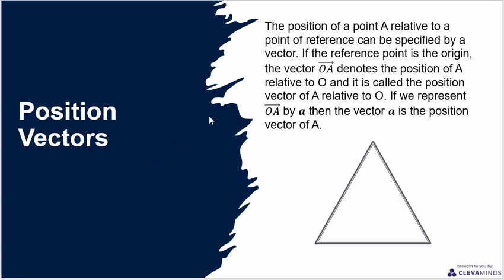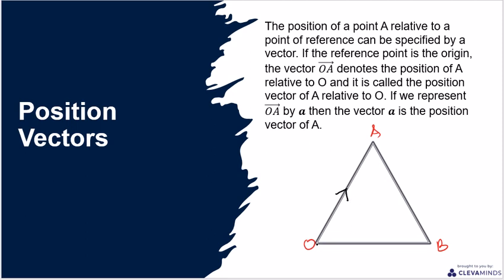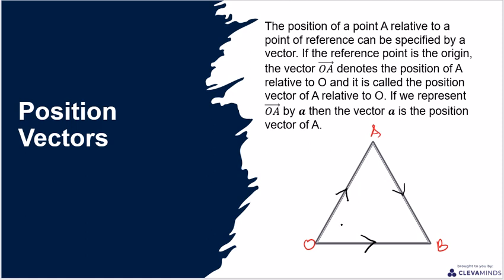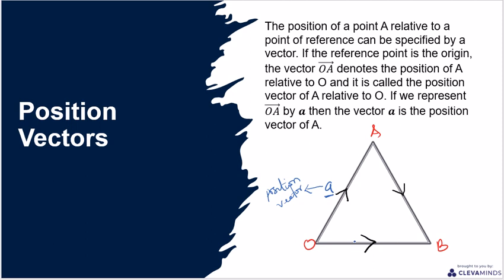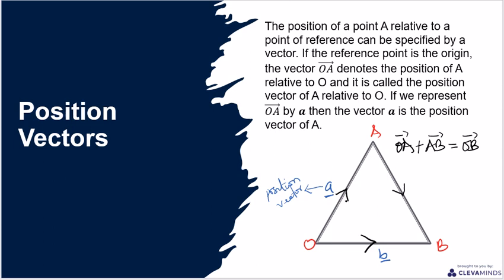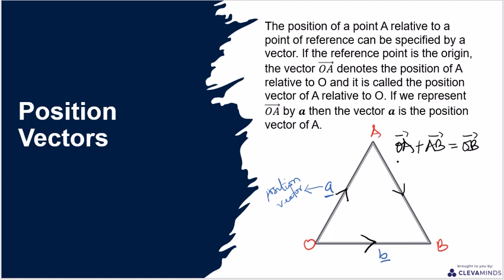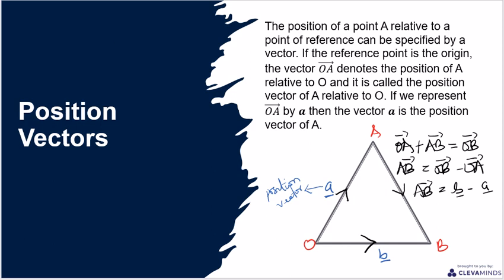Position Vectors 1